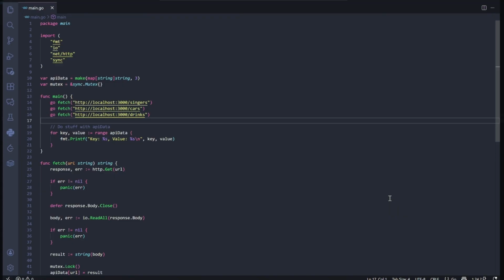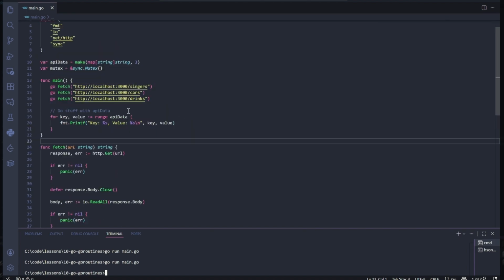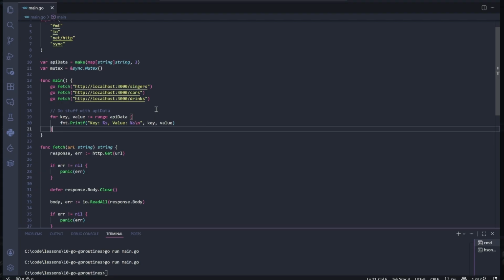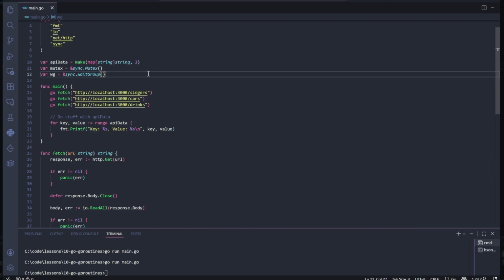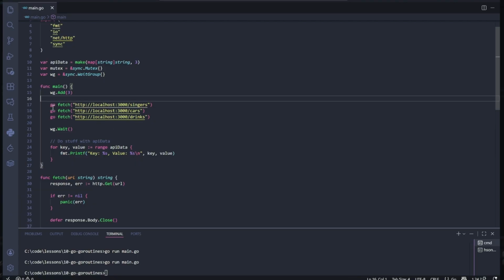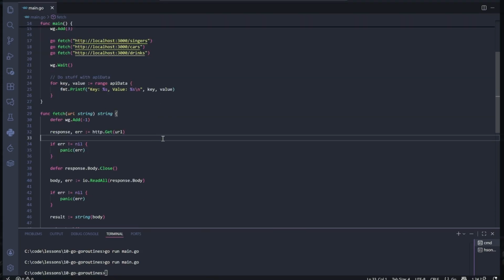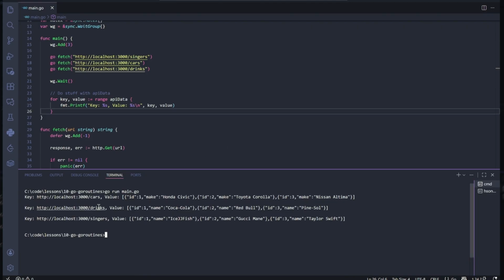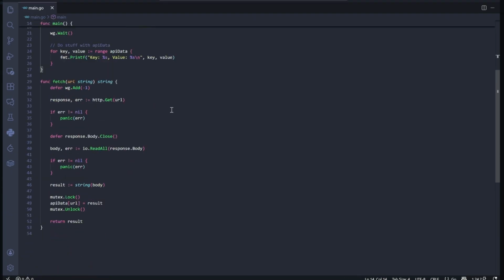Go WaitGroups Explained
Learn how to use WaitGroups in Go to make your goroutines run correctly.

Note: Since we are calling the fetch function with a goroutine, there is no need to return the result variable.